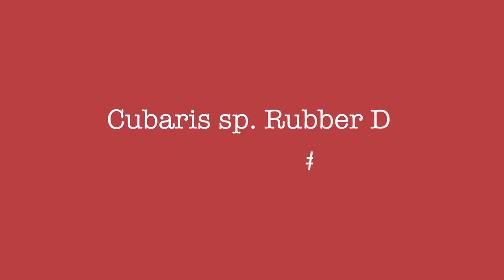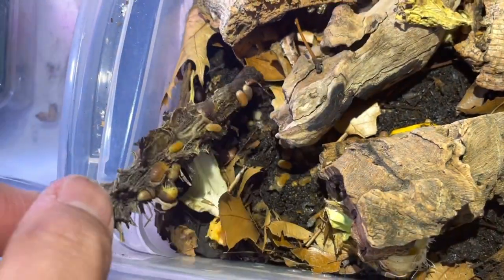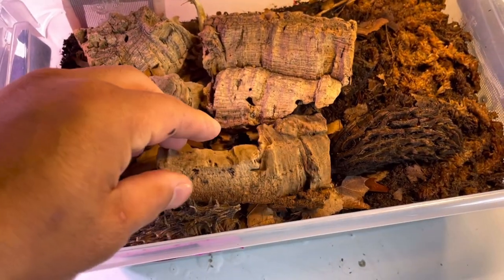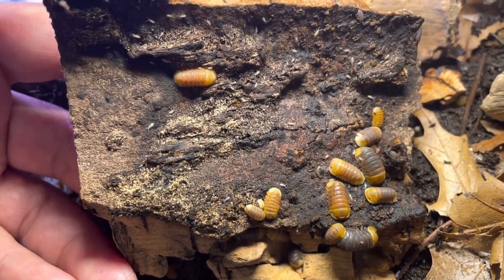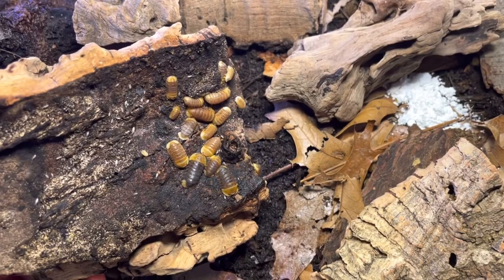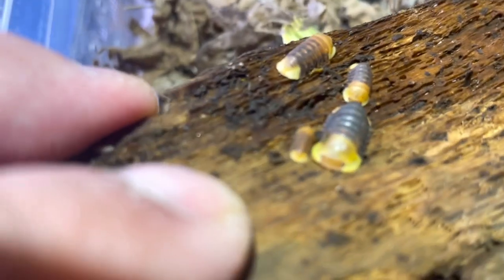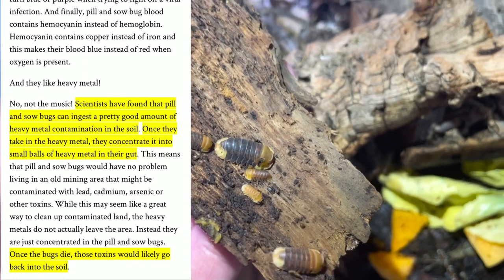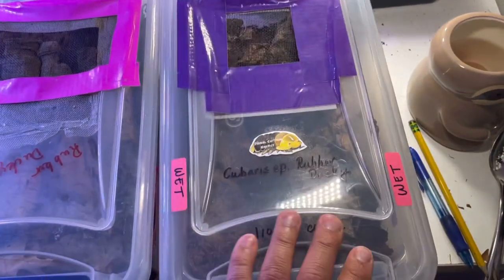#13. Cubaris sp. rubber ducky and TIPS FOR SUCCESSFUL CULTURE for ducky isopods.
My 1st ever care video! Most of my videos are about isopod species profile and taxonomy. Cubaris sp. 'rubber ducky' is my favorite isopod and since its unclassified by Science. I decided to focus on my set up, care and things I have discovered along the way for the past two years.